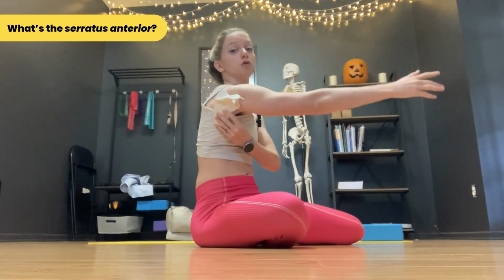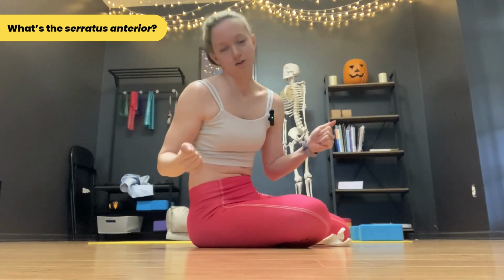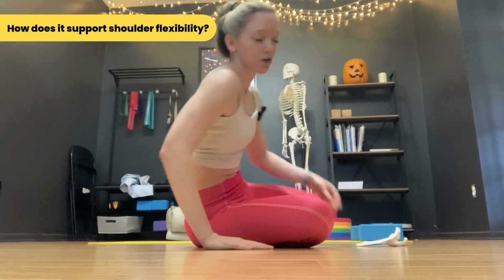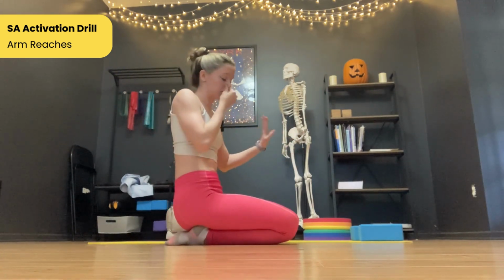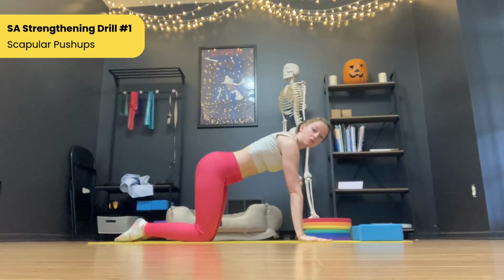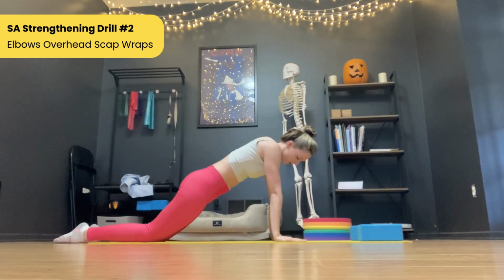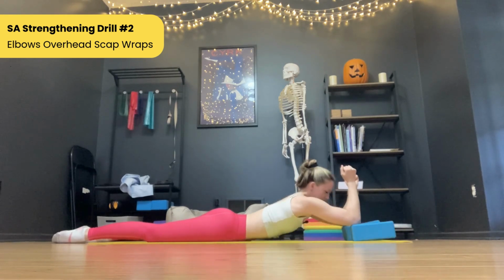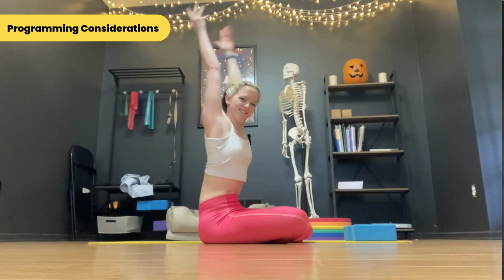How Strengthening Your SERRATUS ANTERIOR Can Help with Overhead Shoulder Flexibility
Your *serratus anterior* is an often overlooked muscle when it comes to working on our arms overhead shoulder flexibility (shoulder flexion), but it's a crucial player along with our rotator cuff muscles to help align the bones of our shoulder to be in the *best* position to reach those arms up and back.